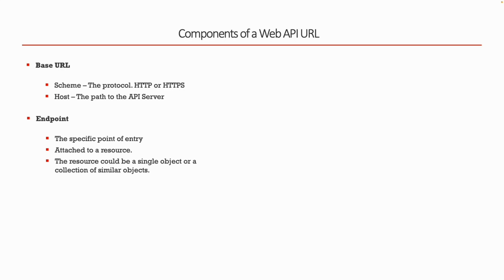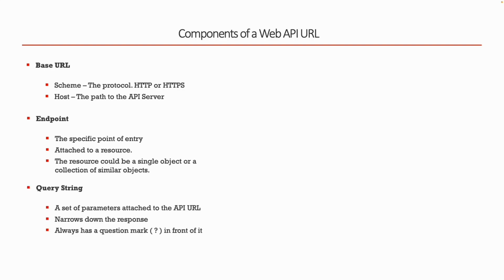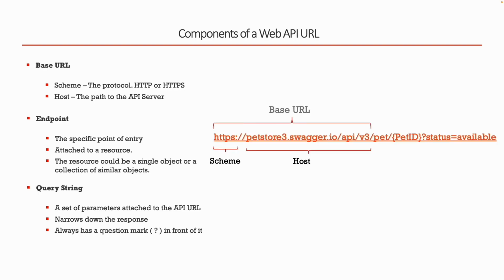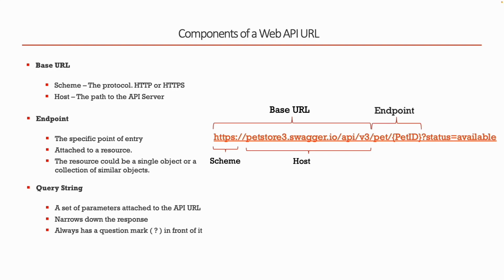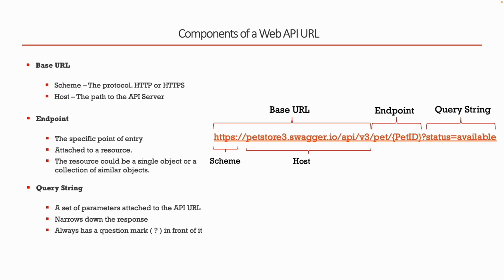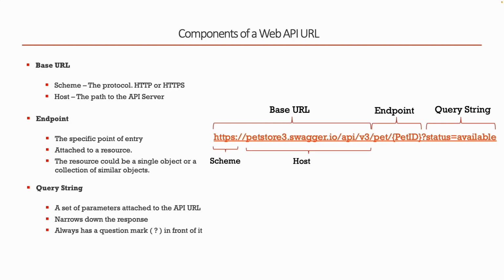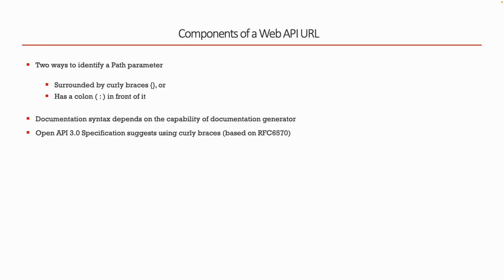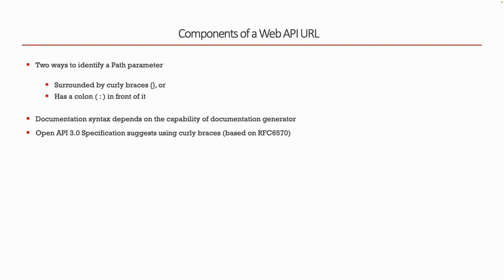Part 2: Components of Web API URL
Welcome to another video in our “Learn OpenAPI 3.0 with VS Code” series. In this tutorial, we focus on the components of a Web API URL and their significance.

We’ll break down the structure of a typical API URL, explaining each component - the protocol, host, path, and query parameters. We’ll discuss how these elements work together to enable communication between applications.

This video is crucial for anyone looking to understand the anatomy of API URLs and how to work with them using OpenAPI 3.0 and VS Code. Whether you’re designing, consuming, or documenting APIs, this knowledge will prove invaluable.

Let’s dive into the world of API URLs together!